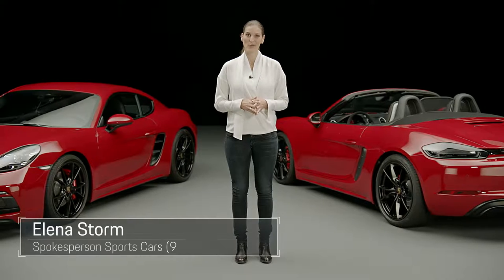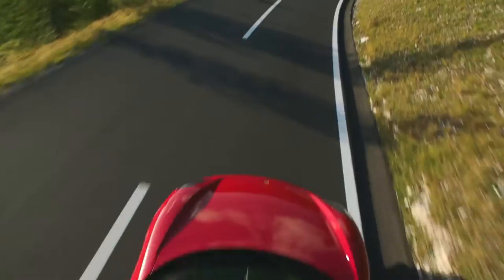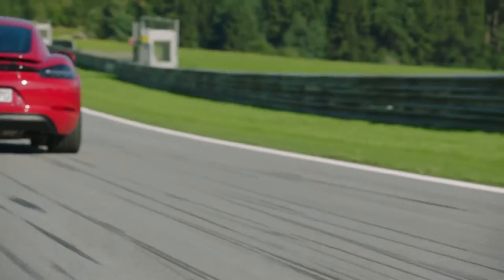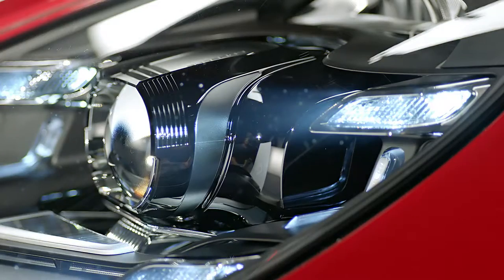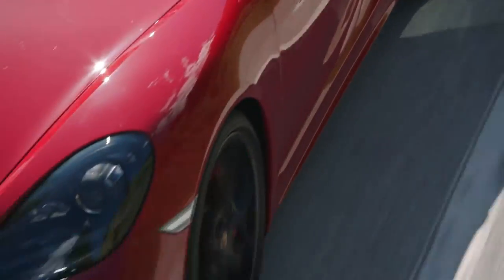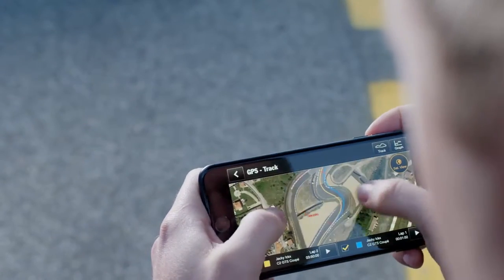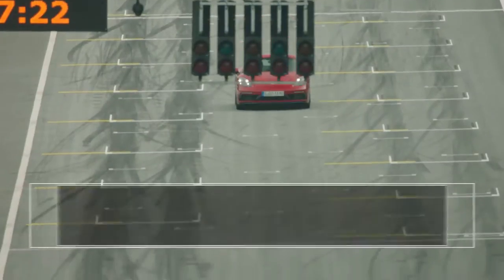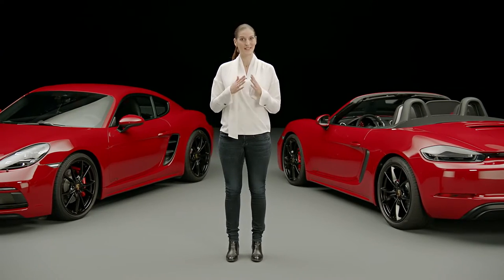The 2019 NEW Porsche 718 GTS Models - Facts Figures Driving Documentary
Porsche's right.